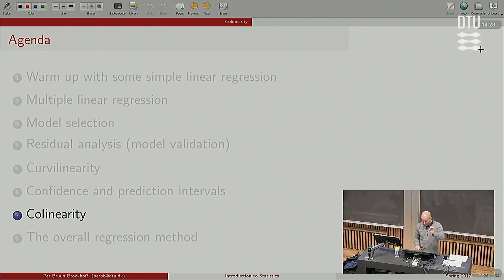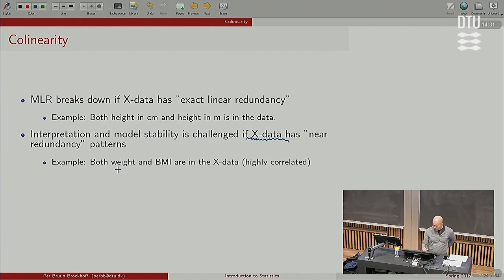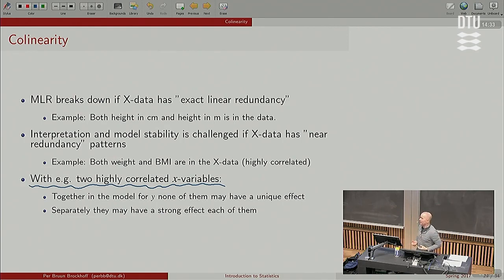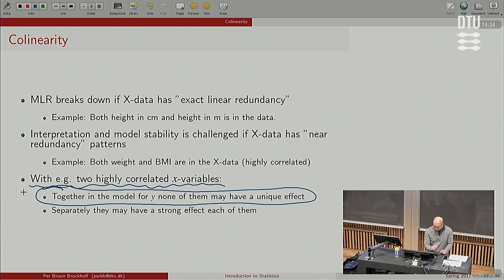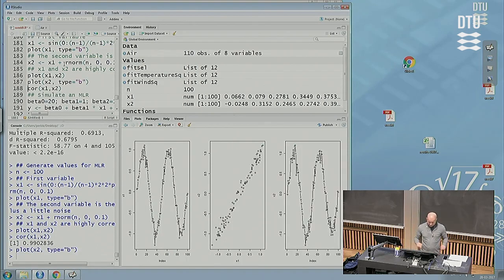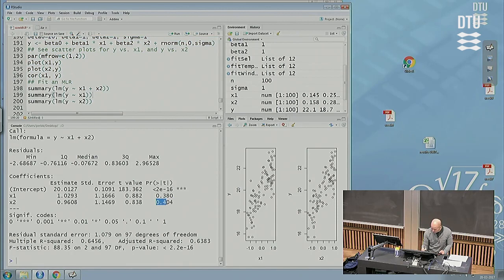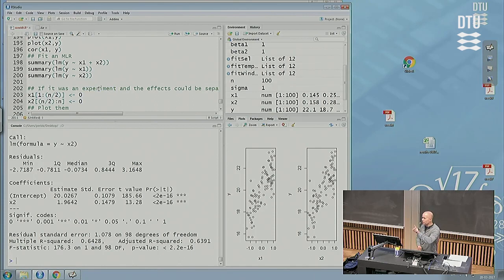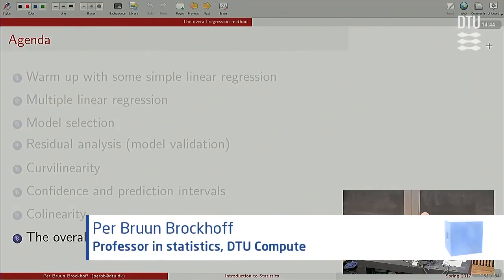9G Colinarity in MLR